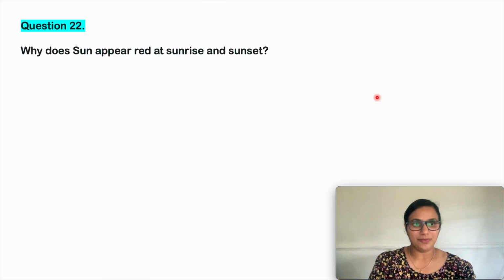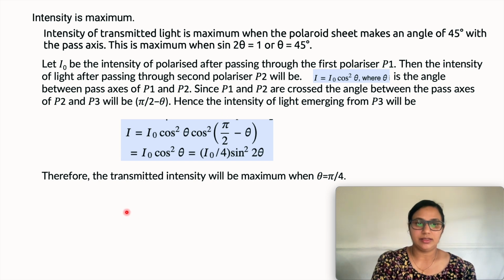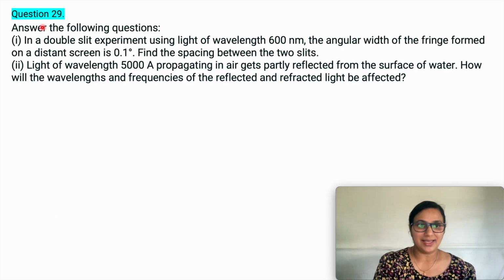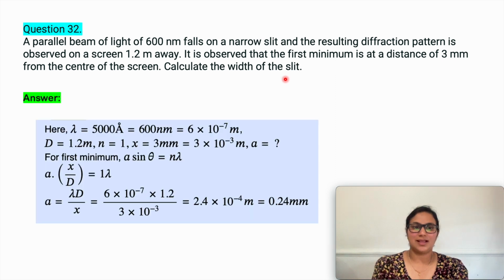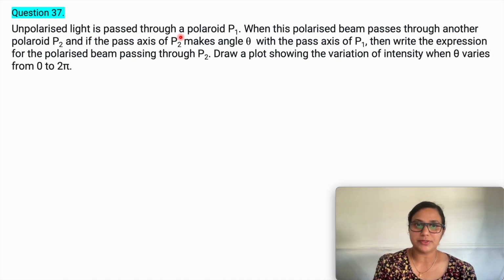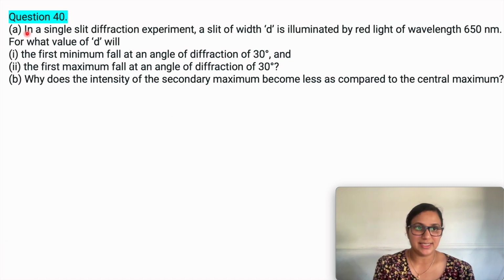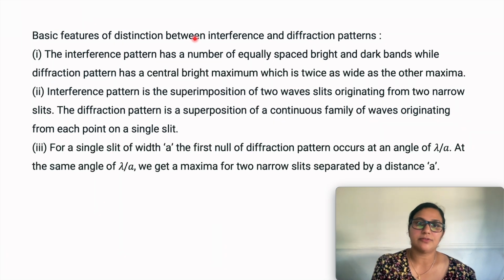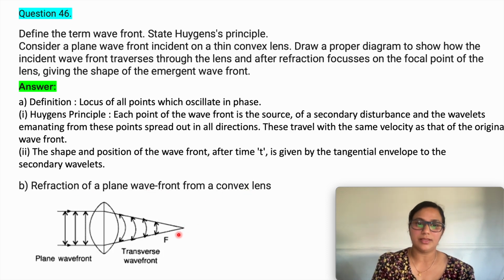Wave optics part 2 revision/important reasoning questions/numerical and answers/JJ's physics class